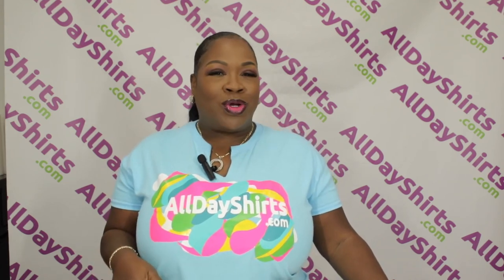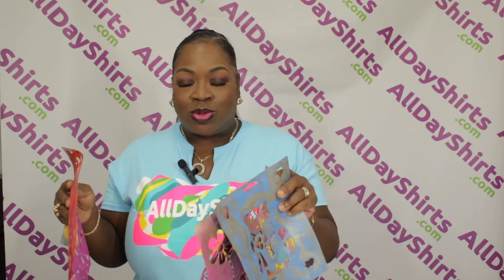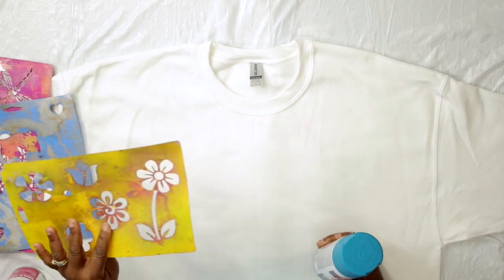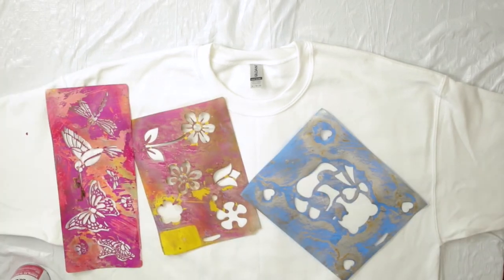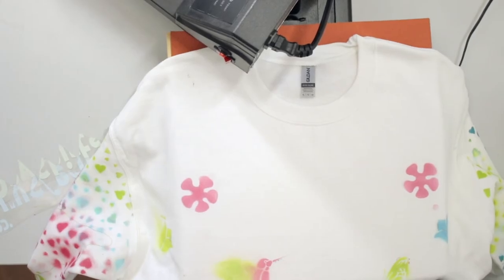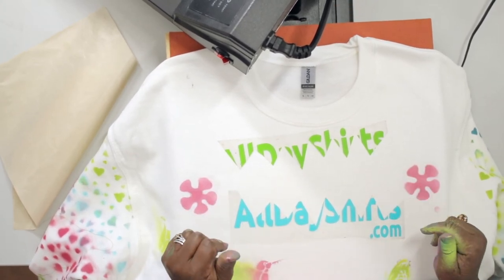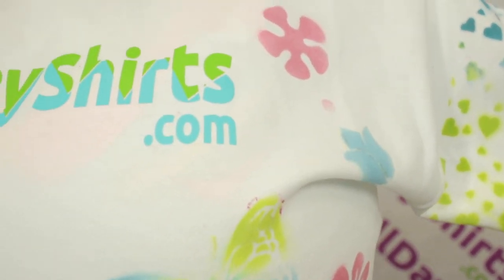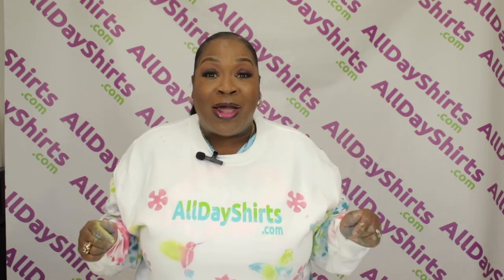DIY Crewneck Spray Painting With Stencil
Mama Dukes created a design using only spray paint and stencil!!  See how she transforms a Gildan G180 Crewneck into her very own masterpiece!!